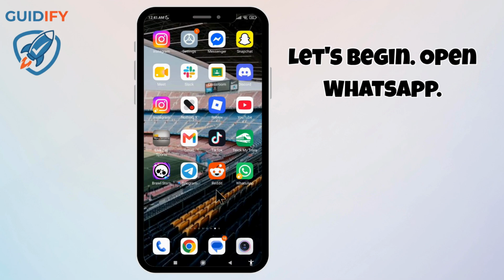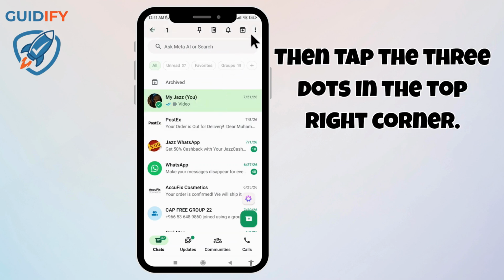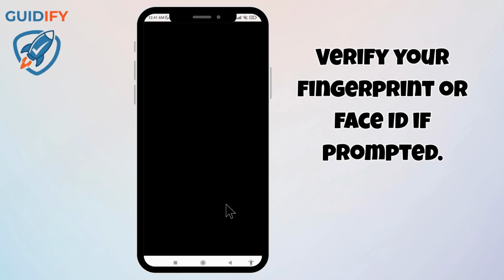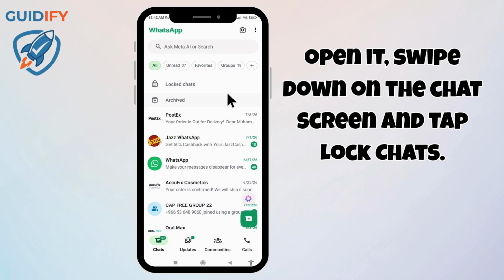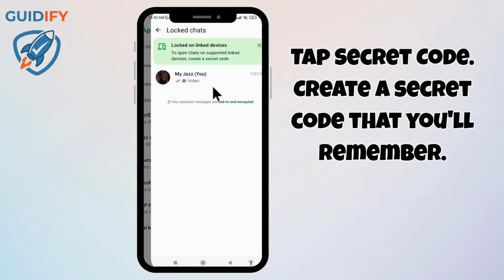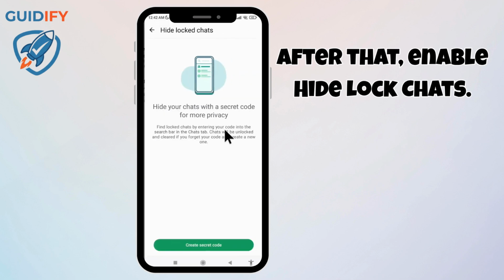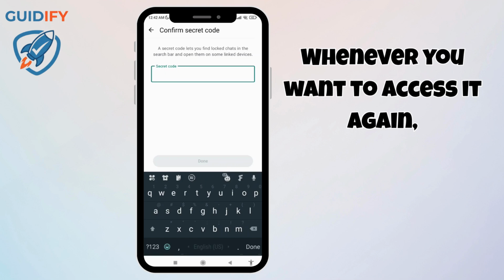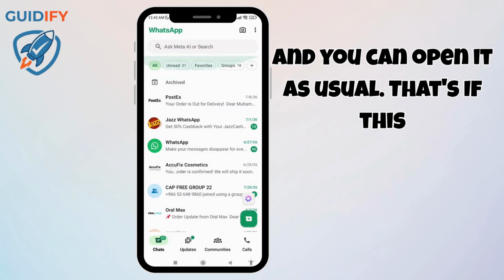How To Lock and Hide WhatsApp Chats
🔒 Want to lock and hide your WhatsApp chats?

In this video, you'll learn how to lock and hide WhatsApp chats to keep your private conversations secure. We'll show you how to use WhatsApp's Chat Lock feature, access locked chats, and improve your privacy.

✅ In this video:
🔒 How to lock WhatsApp chats.
🙈 Hide private chats in WhatsApp.
📱 Use the Chat Lock feature.
🔐 Protect your conversations with biometric authentication.
✅ Keep your WhatsApp messages more private.